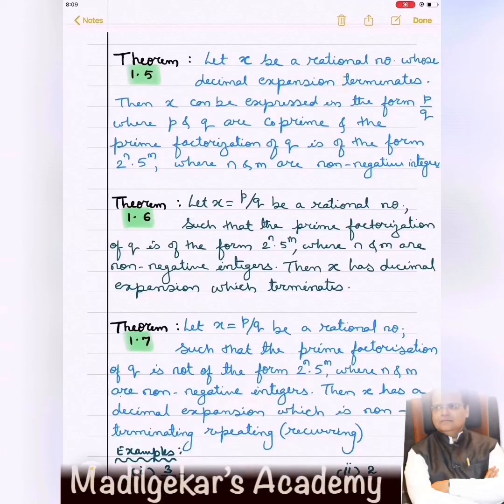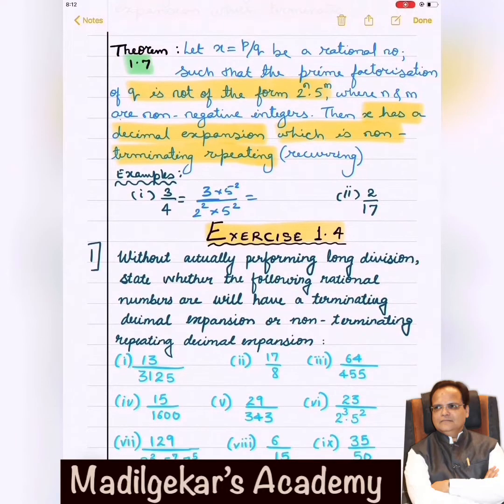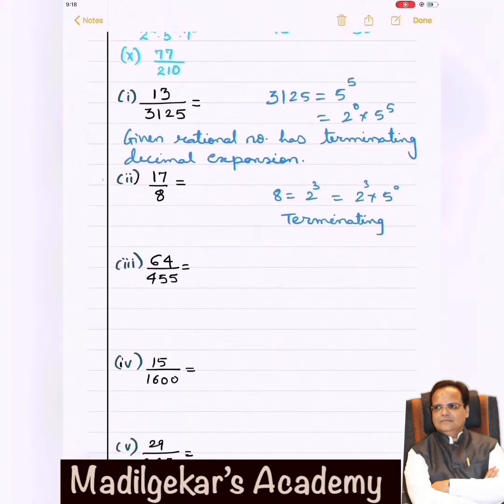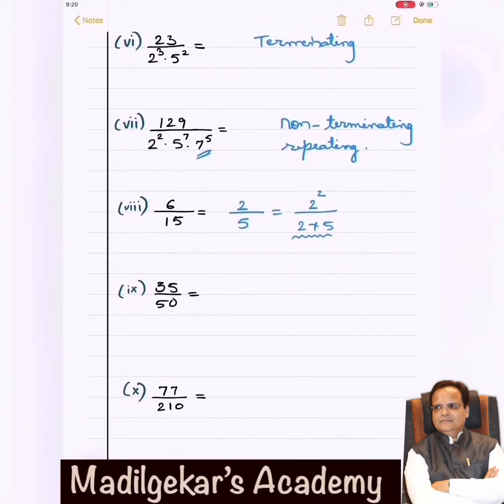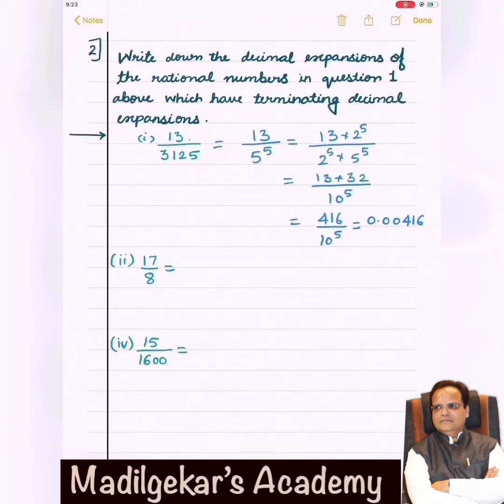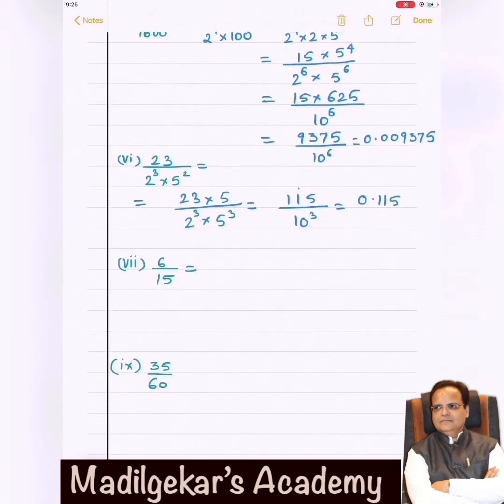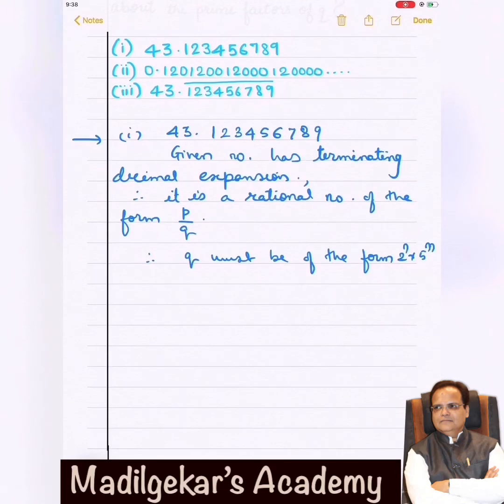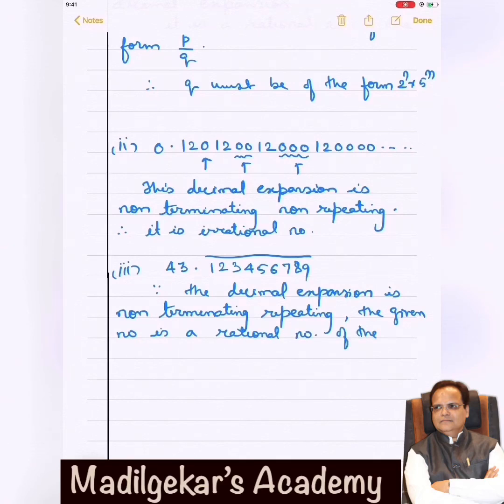CBSE Class 10, Real Numbers, Ex. 1.4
Irrational Numbers and their decimal expansions